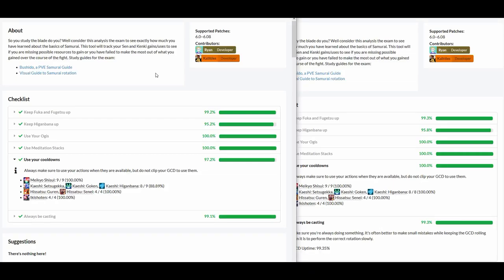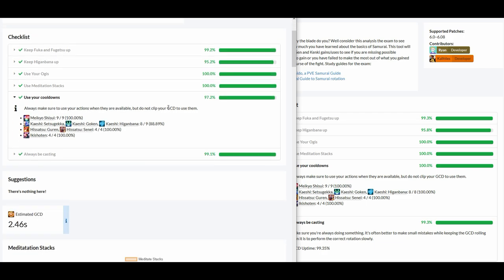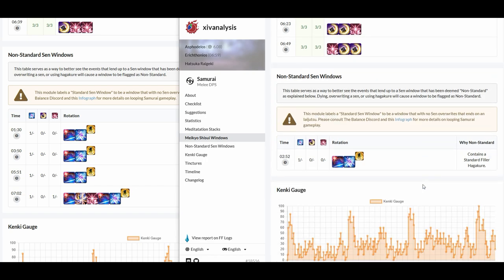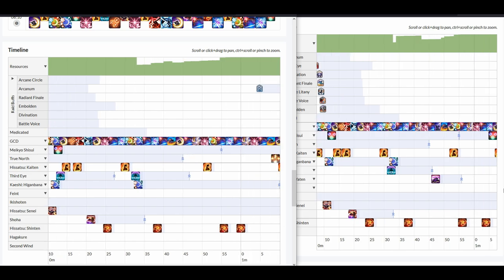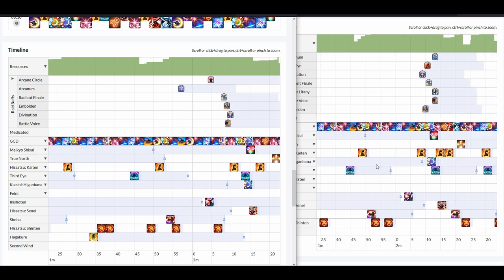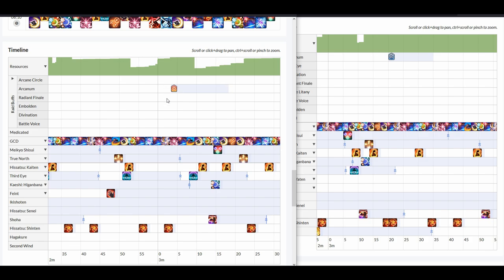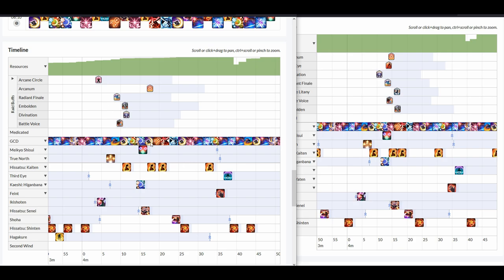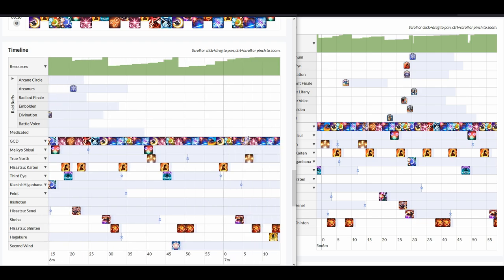FFXIV - Using XIVAnalysis for Gameplay Improvement | Comparing Rotations (Samurai Edition)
Paste your FFLOGS here for a specific fight on this website to start checking on things to improve: